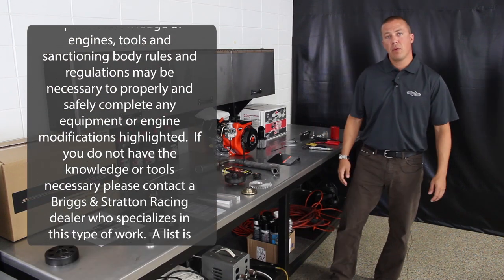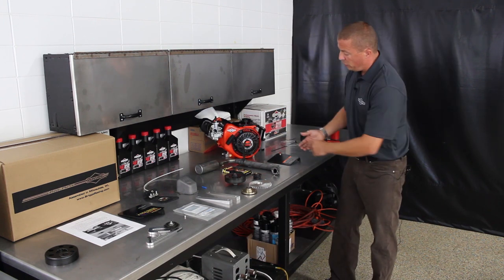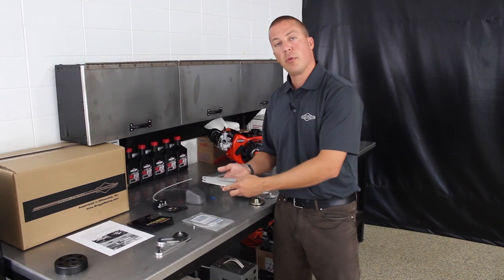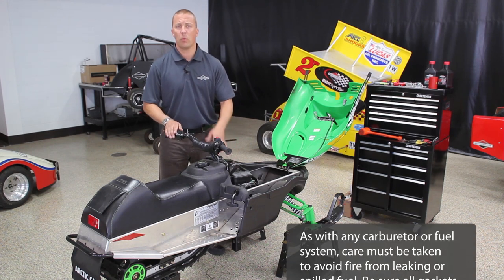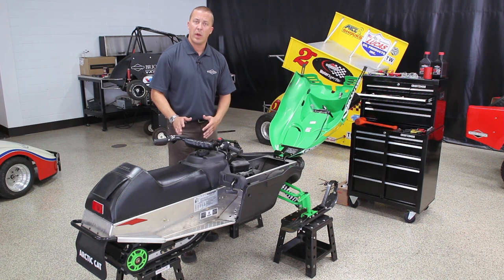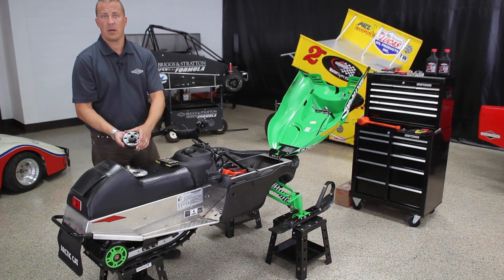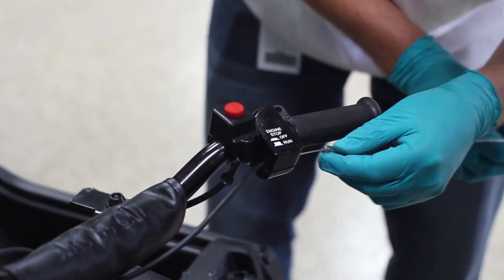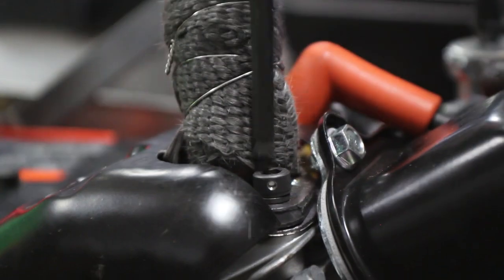206 Racing Snowmobile Repowering Video